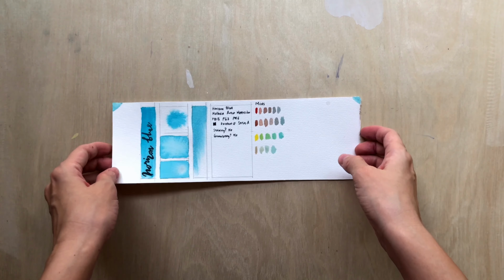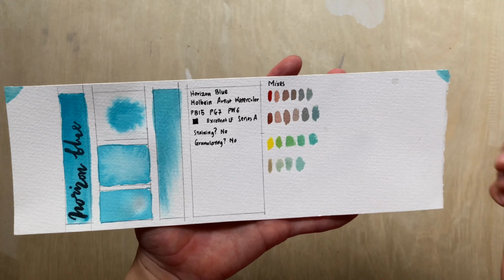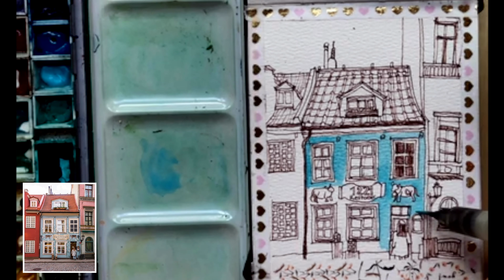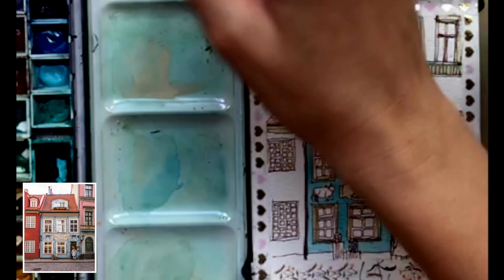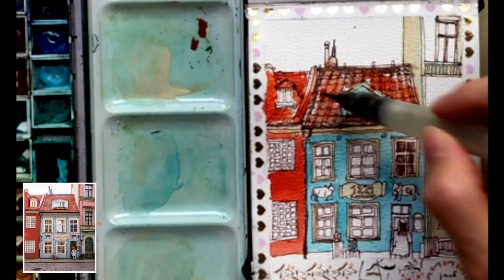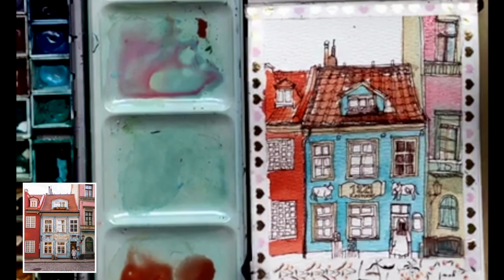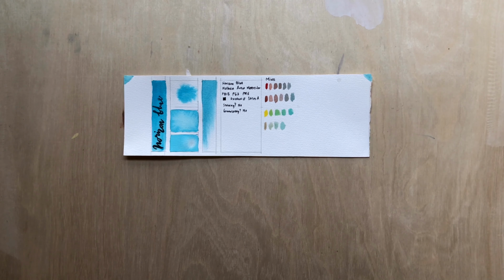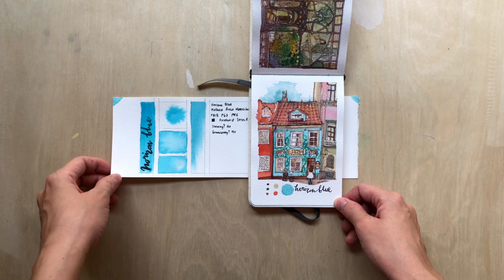Let's talk about Horizon blue from Holbein Artist Watercolor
I am reviewing horizon blue from Holbein Artist Watercolor Paints in this art material review video. I bought this colour because I wanted a cute pastel blue. Holbein watercolours are creamy, smooth and easy to rewet. Recommended for illustrators.
In this review series I share colour swatches of watercolour paints that I have and how I use them in ink and wash sketch of shopfronts that I have sourced from Pinterest.

**Materials**
Watercolour Paint:
Horizon Blue from Holbein Artist Watercolor Paints

Surface:
Etchr Sketchbook Cold Press Watercolor Sketchbook A6

Brushes:
Sakura 4-ml Tank Koi Water Color Brush, Small

Pen:
Platinum Carbon desk pen